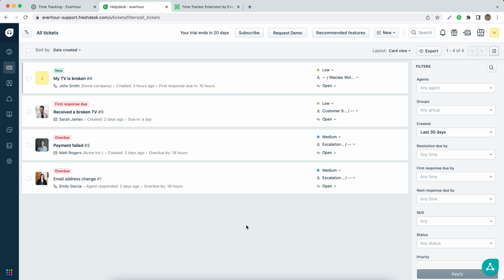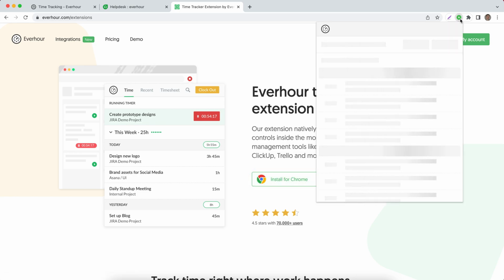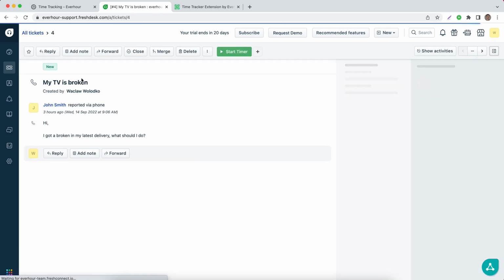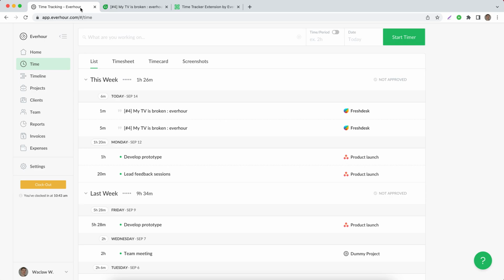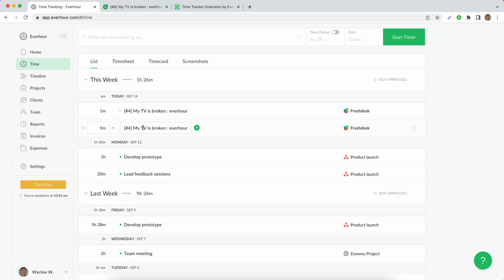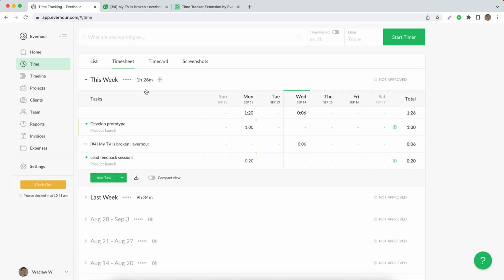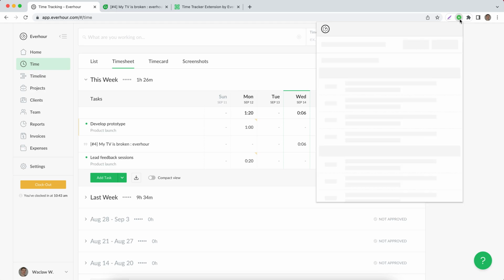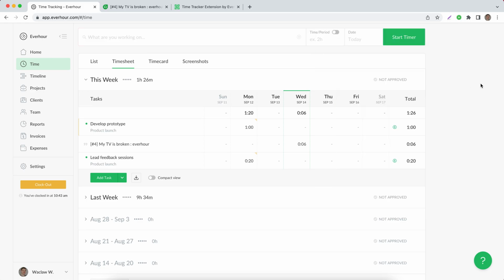Freshdesk Time Tracking Integration | Everhour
At Everhour, we aim to make it easy for you to track your time. Part of that involves helping you track time from within the apps you use daily.

Our Freshdesk integrations shows the "Start Timer" button on every support ticket, so your team can track time without leaving what they’re doing. When you start the timer on a ticket, Everhour will take the ticket’s id, title, contact person, ticket url, join it all together and start the timer on your personal timesheet in Everhour.

Instructions
1. Sign up for free and install our browser extension
2. Log in to extension and grant our extension access to freshdesk.com site.
3. Open the tickets page in Freshdesk and a timer button for each ticket will automatically appear
4. Head over to app.everhour.com to view your time entries. When you track time from Freshdesk, we'll copy the ticket id, subject and client name to the time entry in Everhour, with a link back to the Freshdesk conversation.